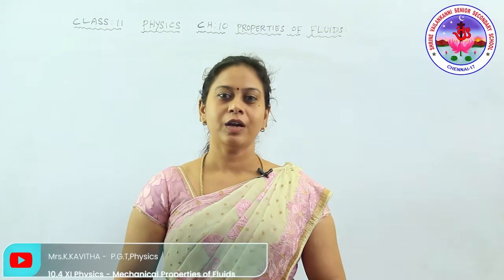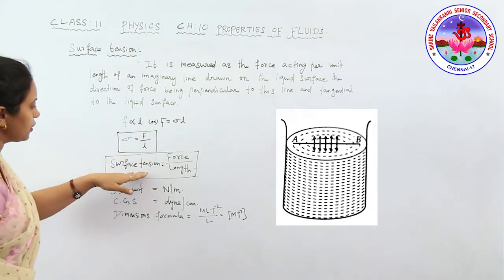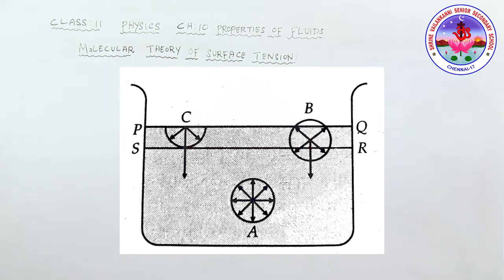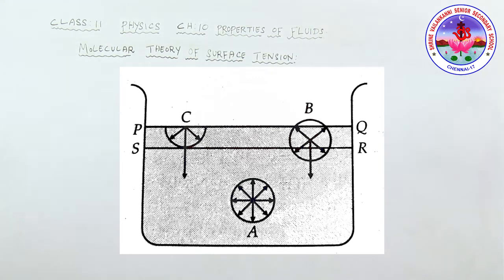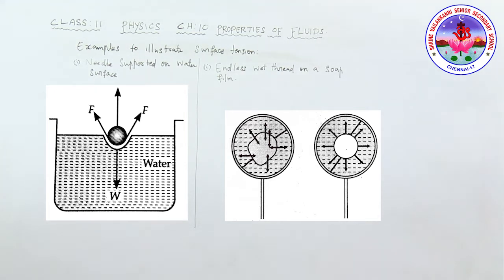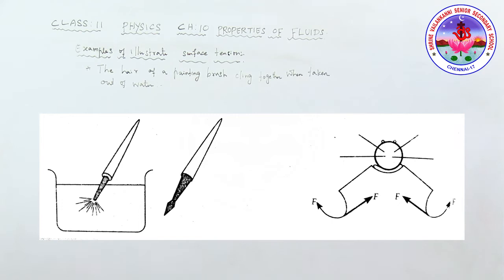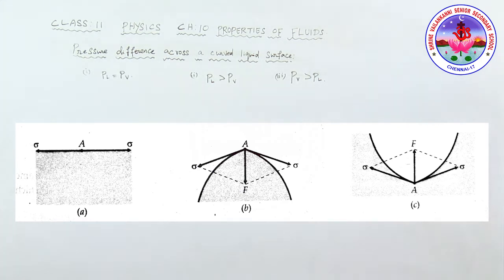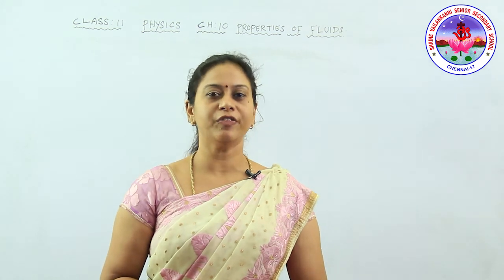SVSSS (11 CBSE) XI - Physics - 10.4 - Mechanical Properties of Fluids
Duration:⏲ 10m34s

Lesson Description: Class 11 physics - 10.4 contains definition of surface tension si units CGS units and dimensional formula, molecular theory of surface tension,some examples which illustrate the existence of surface tension, pressure difference across a curved liquid surface.